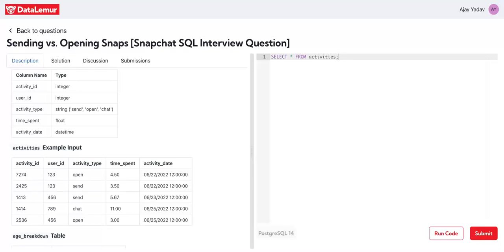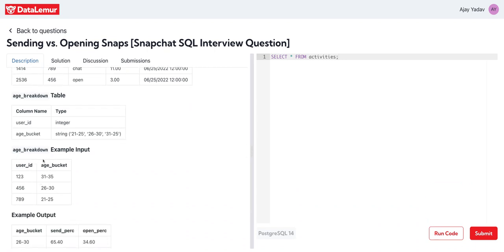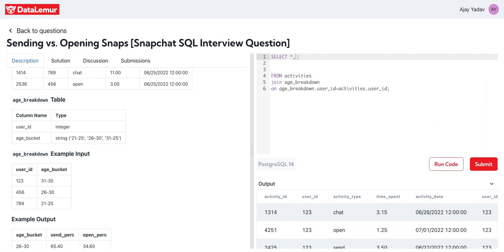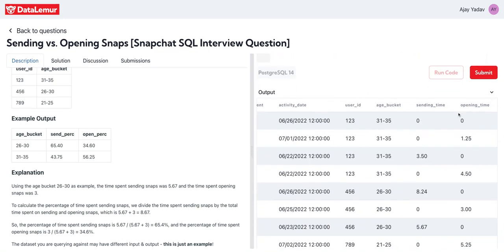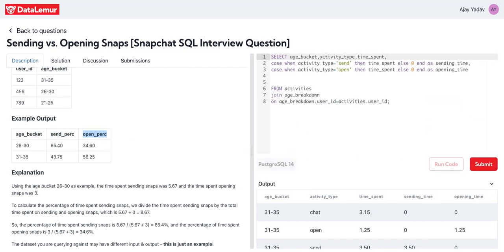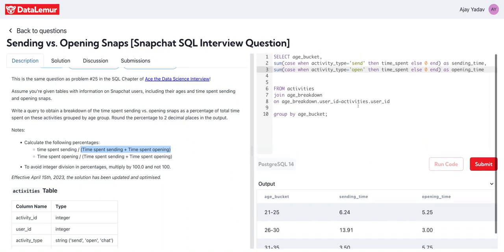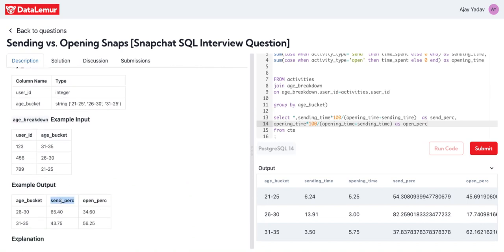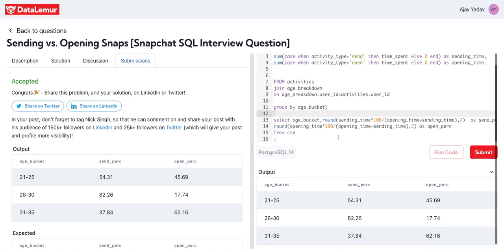Snap Chat SQL Interview Question using case